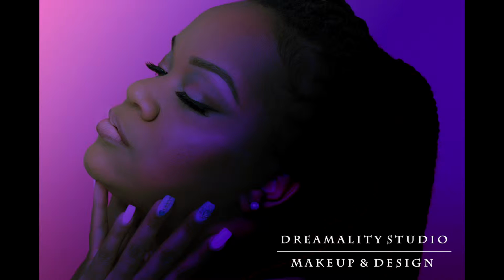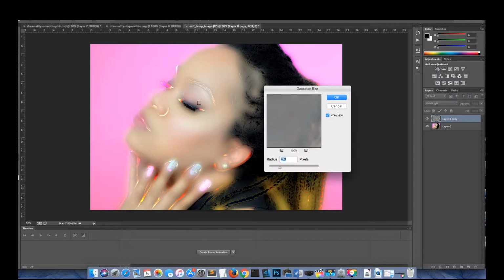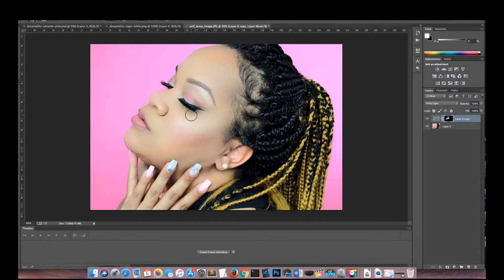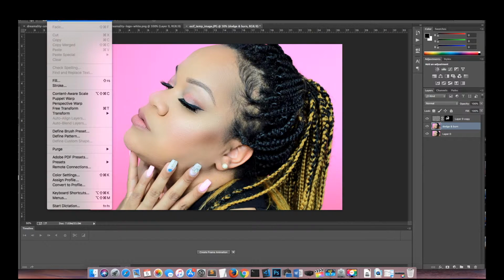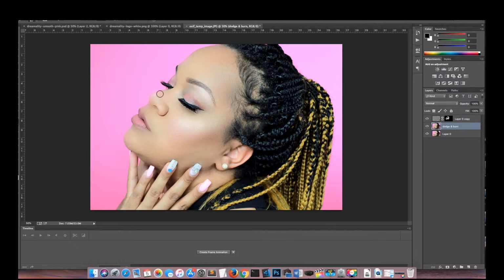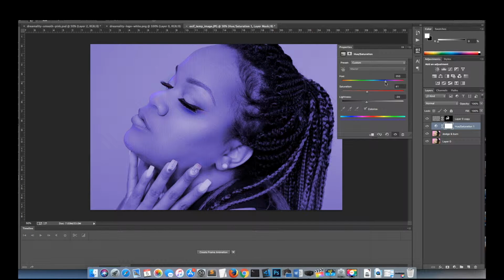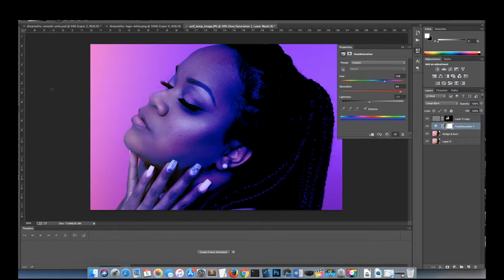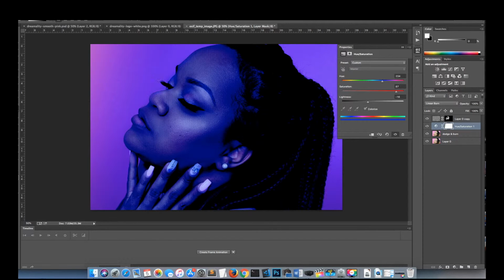Photoshop Tutorial: Skin Smoothing and Glowing | Dreamality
Hey you!

Want to learn how to create this midnight, glowy, dewy glow? I show you how to do just that during this photoshop tutorial. This tutorial is NOT recommended for anyone downloading photoshop for the first time however if you'd like to learn how to use photoshop then let me know and I can definitely set up a beginner series for you!

Hope you like and if you have any questions, please leave them in the comments below.

***I learned how to smooth out videos from youtuber PIXImperfect. It was very informative so the first 3 minutes are repeating what he taught in that video and the rest is what I came up with by experimentation.